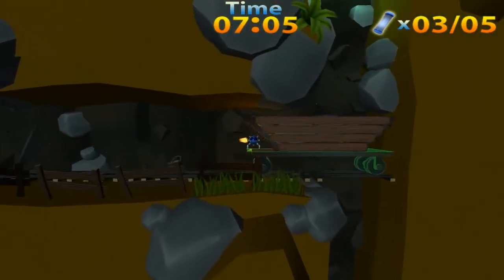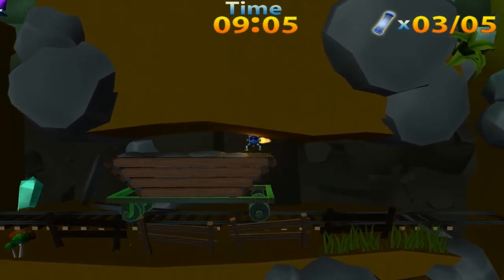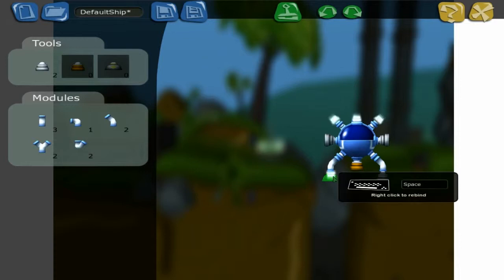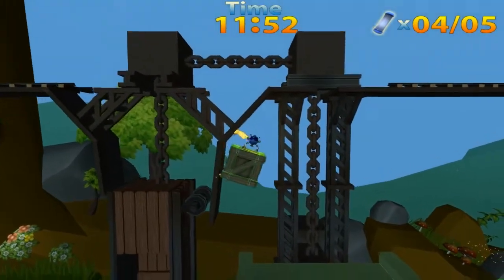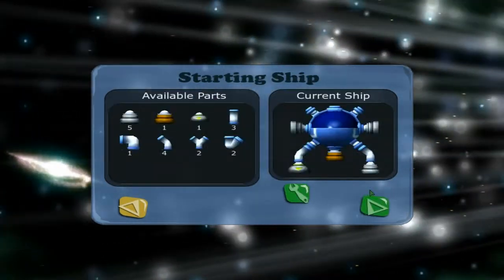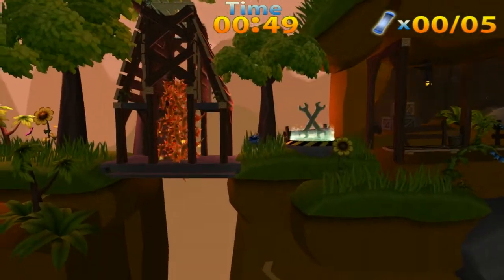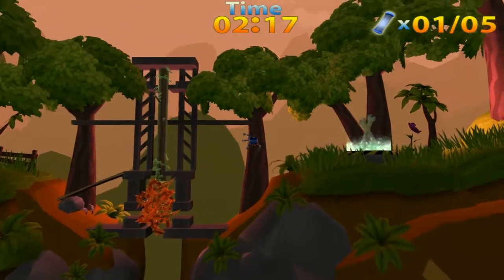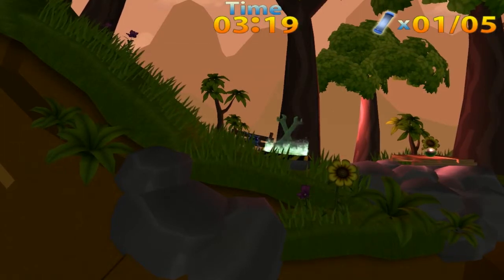[LP] Bob Came In Pieces Part 3 - Bob Loves Crates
Finishing up level 5 and bailing out on 6...